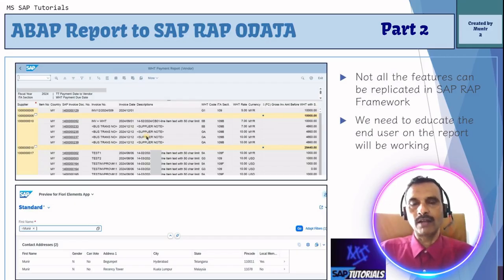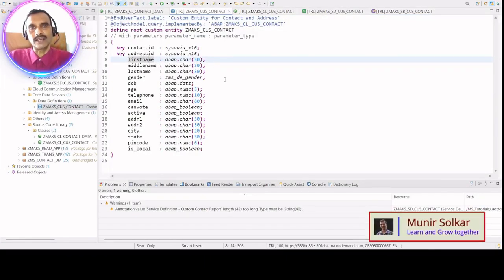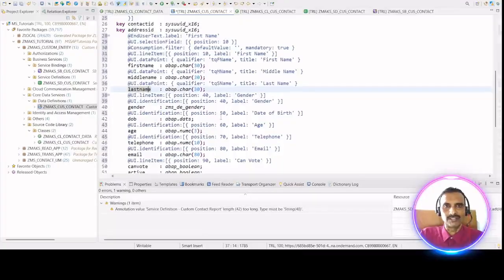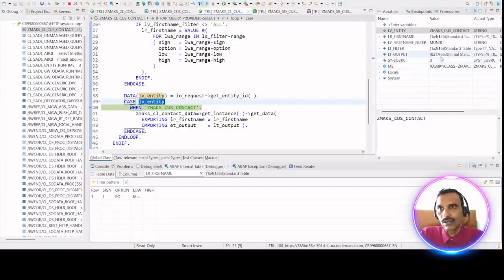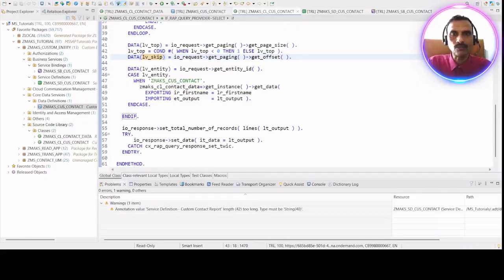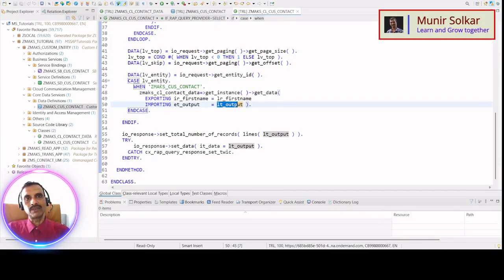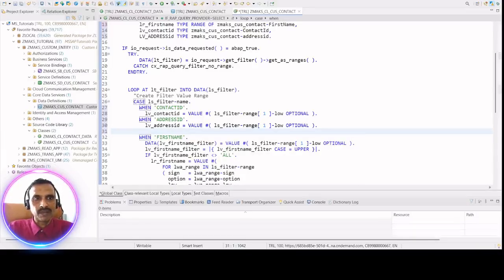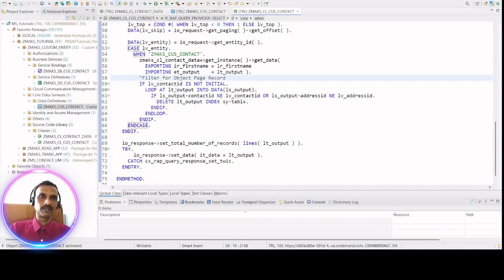Part 2: Complex ABAP Report to RAP - Custom Entity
Hello Friends,
In this video I have shown how you can convert your complex ABAP Report to RAP.

Happy Learning!!
Regards
Munir